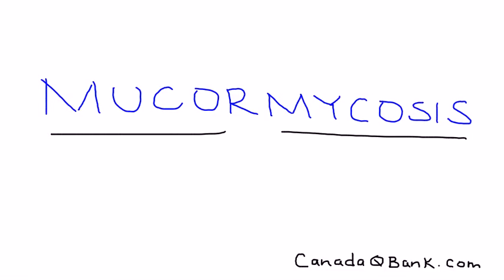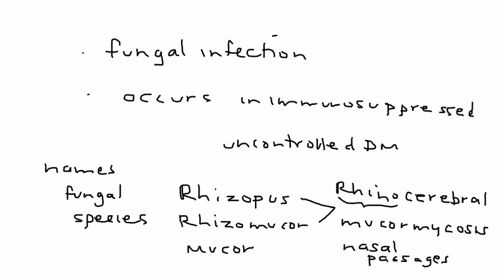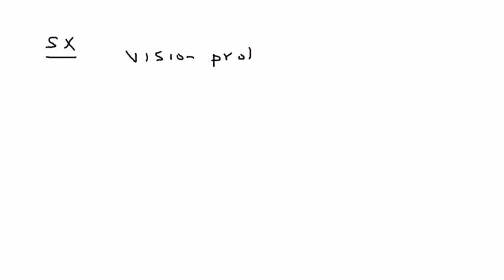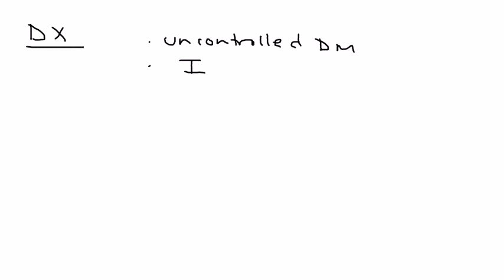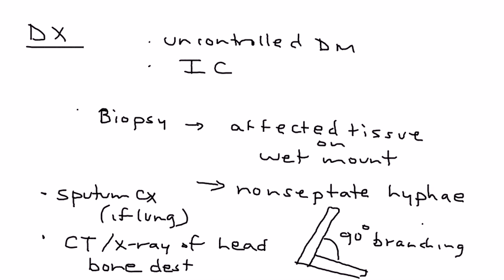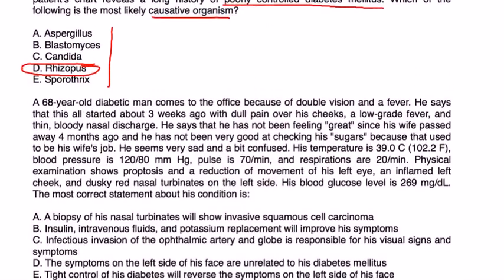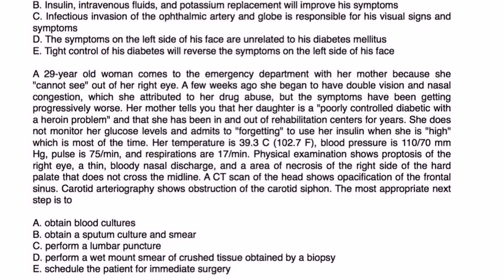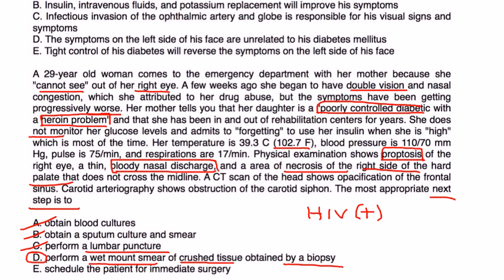Mucormycosis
Instructional Tutorial Video
CanadaQBank.com